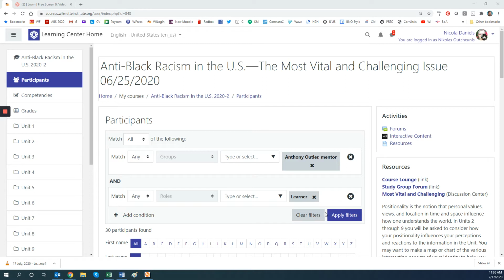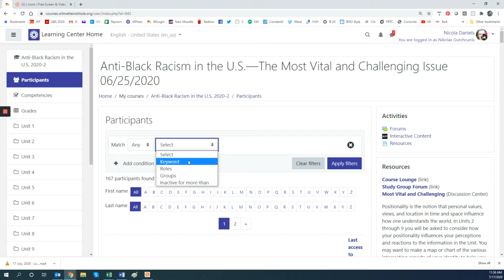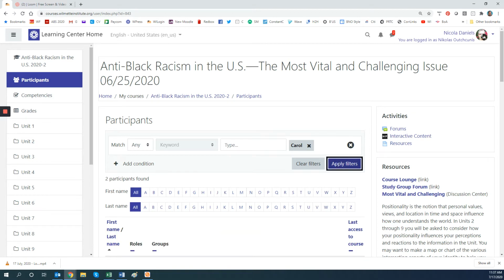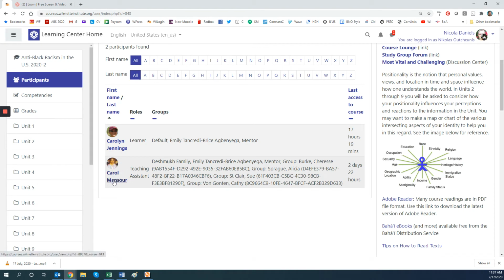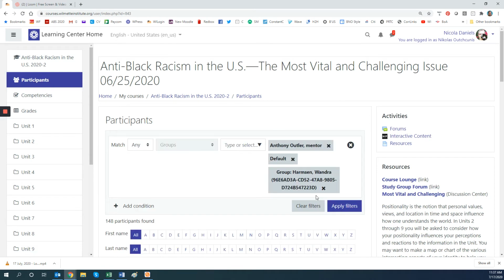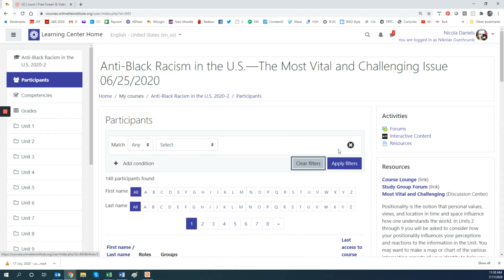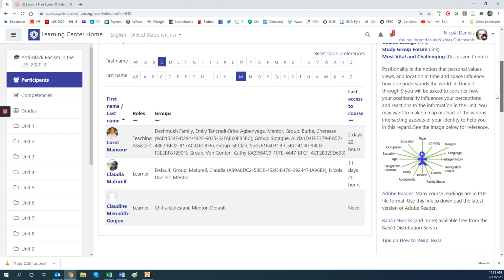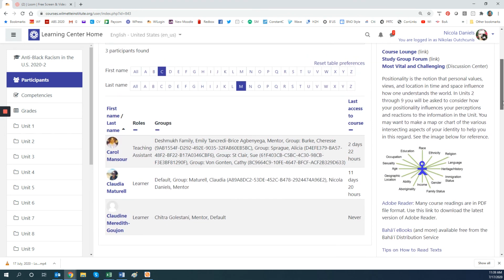Navigating Moodle Participants: Part 2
Navigating Moodle Participants: Part 1